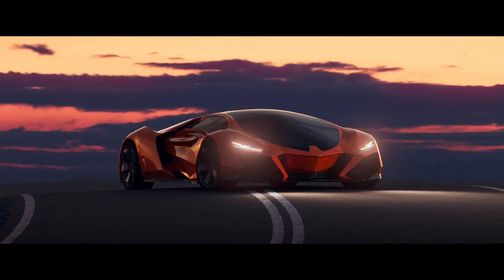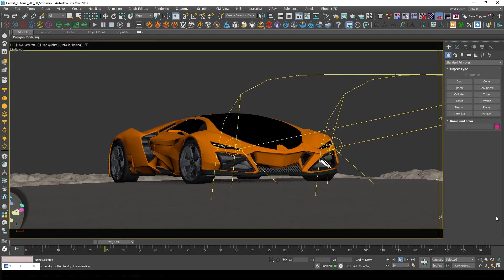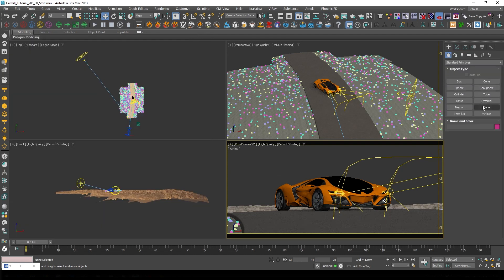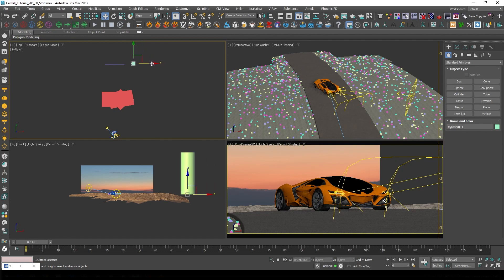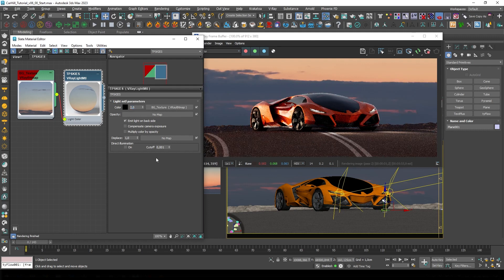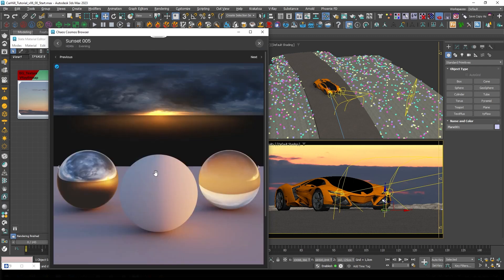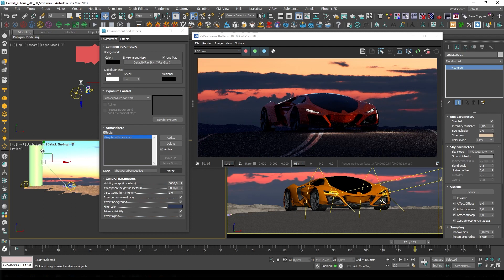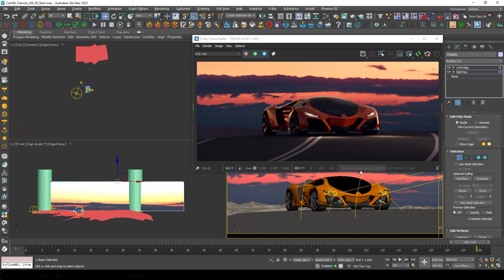How to use 8K High-Detail Clouds in your 3D renders with FIGMENT TELEPHOTO SKIES | 3ds max + V-Ray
for a FREE SAMPLE and get the full TELEPHOTO SKIES 1 collection.

In this tutorial 3ds max + V-Ray tutorial I will show you how easy it is to add high resolution sky and cloud backdrops to your 3D renders using 8K EXR from FIGMENT TELEPHOTO SKIES 1 for superb resolution and latitude.

The package includes 50 clear, cloudy, overcast, sunset and dusk skies + 5 bonus skies.
Perfect for use in arch-viz, VFX and compositing for film and animation.

Check out the portfolio of Birmel Guerrero, designer of the cool concept car featured in this tutorial

FIGMENT TELEPHOTO SKIES 1:
- 50 skies + 5 bonus skies
- 8K Resolution: 8.000 x 3200 pixels (2.5:1 aspect)
- Delivered in visually lossless EXR format (DWAB) in Linear sRGB color-space
- JPEG previews are included
- All skies have the horizon firmly aligned at the bottom
- Birds, foliage and buildings have been painted out
- Highlights and shadows are 100% intact and unclipped
- Noise/grain has been reduced using Neat Image Pro
- All images have a focal length equivalent to an 80mm lens + a horizontal FoV of 24 degrees (approximately)

CHAPTERS:
00:00 Introduction
00:20 Collection Overview
00:32 Resolution & Feature Highlights
01:26 Free Sample
01:34 Tutorial Start
02:33 EXR + VRayLight Material
04:00 Create Plane object
05:18 Placing BG Plane
07:42 BG Material Tweaks
09:23 Adding HDRI from Chaos Cosmos
11:30 VRay Aerial Perspective
12:58 Crop BG object
14:03 Outro